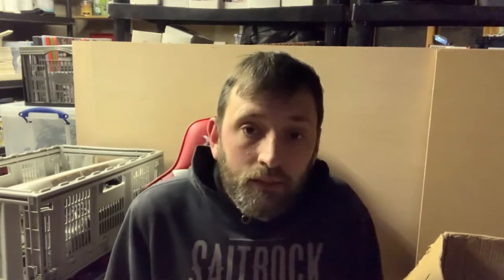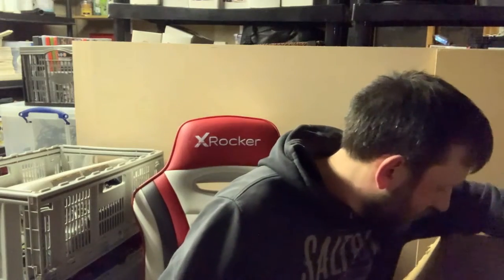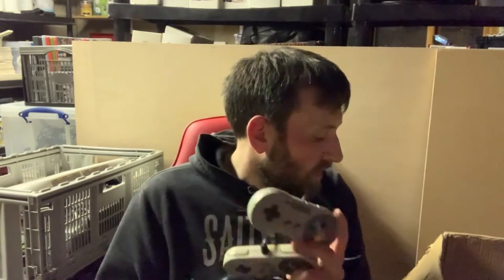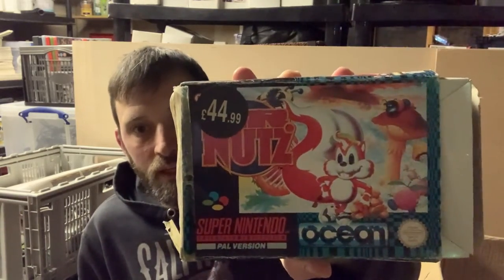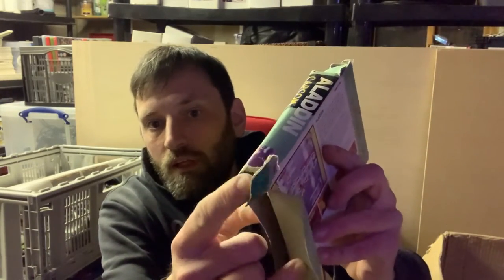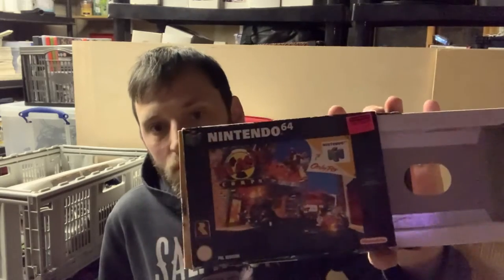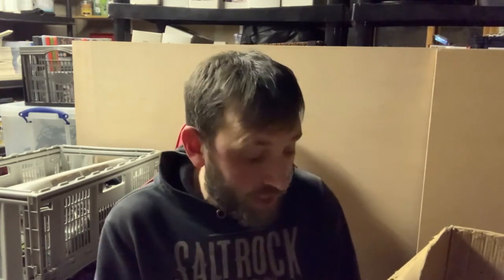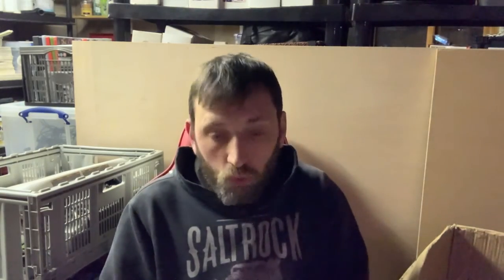Lets do some pickups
So guys first video for a while.  Thought its about time to show some of the stuff I've managed to pickup.  Hope you enjoy it!!